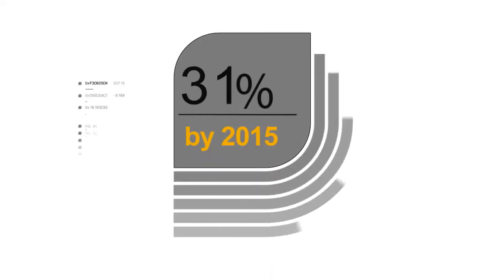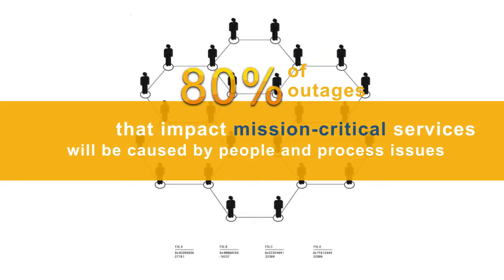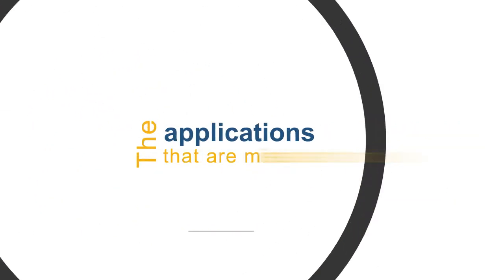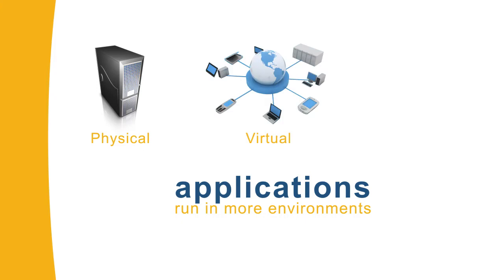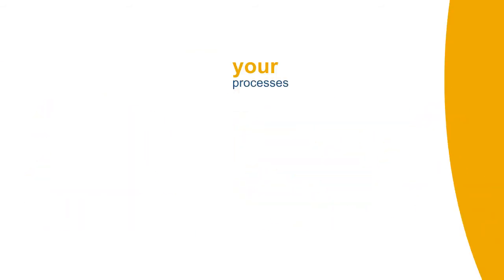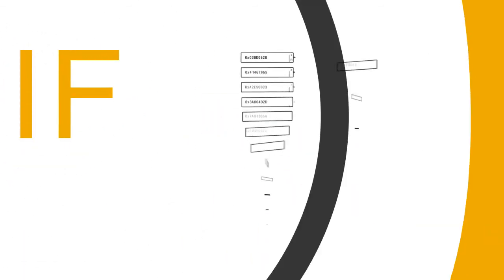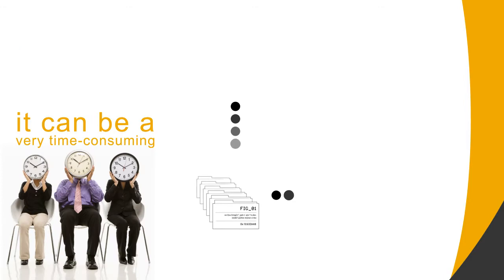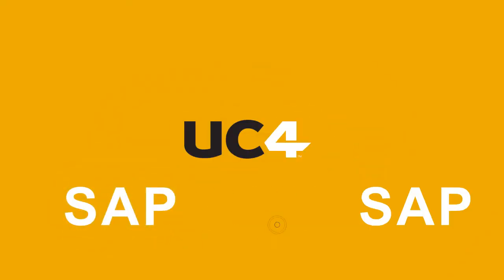LumiVid - Business to Business B2B - Motion Graphics piece